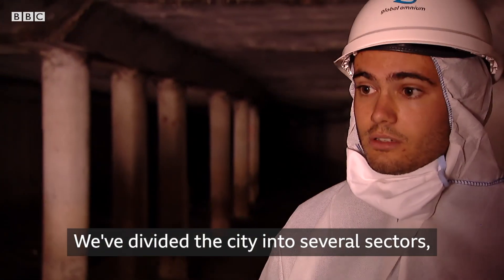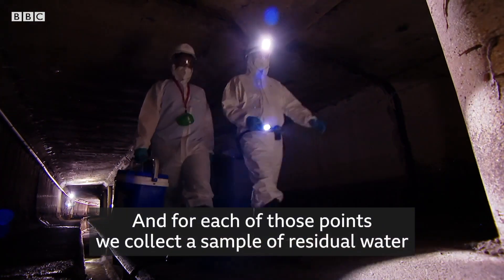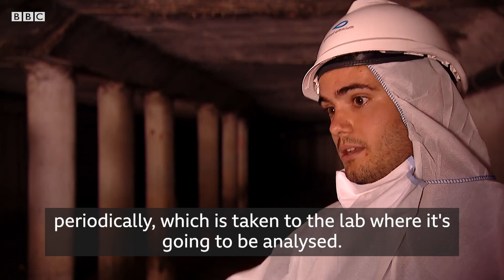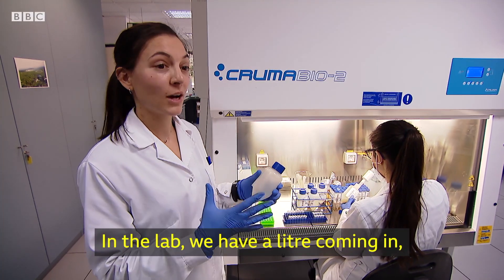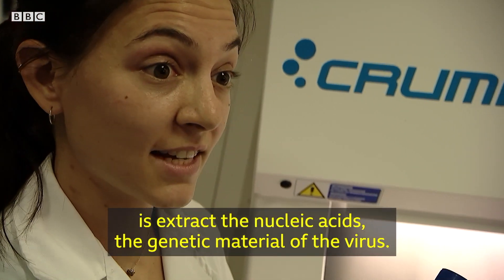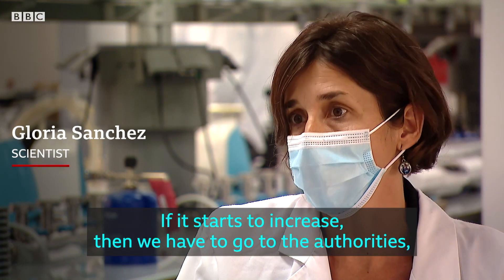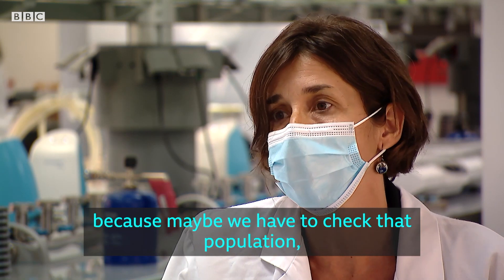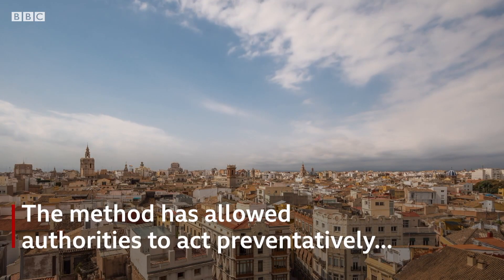Coronavirus: Tracking new outbreaks in the sewers - BBC News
Covid-19 cases are on the rise in Spain. Around 15,000 new cases of the disease have been reported in the past week.

In the city of Valencia a team of engineers and scientists are going into the sewer network in an attempt to find out where outbreaks are likely to spring up next.

Video produced by Silvio Castellanos, Juan Antonio Dominguez and Bruno Boelpaep